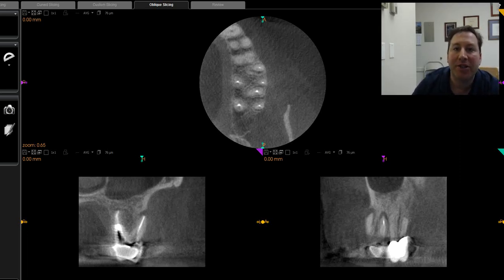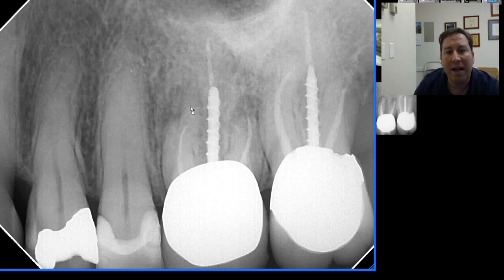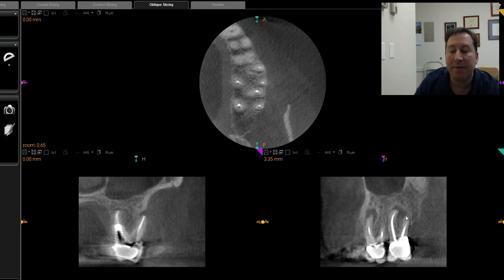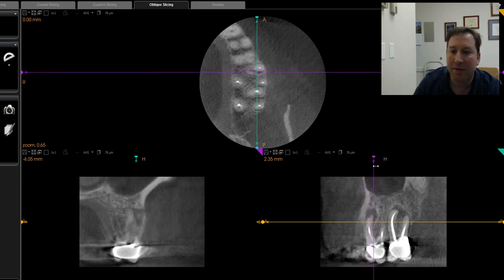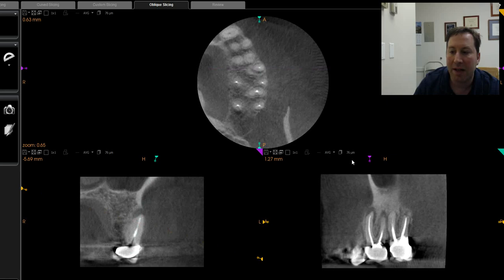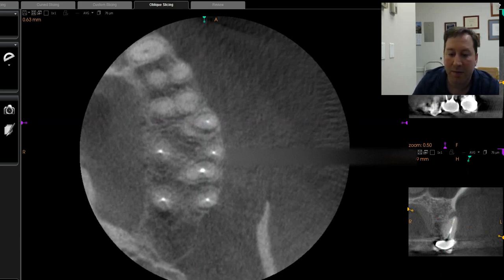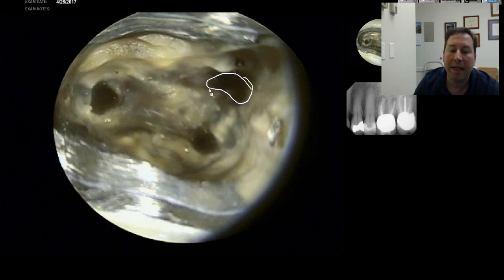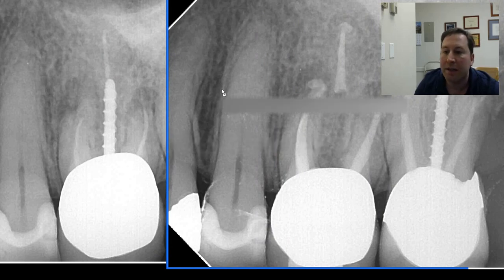Why did my root canal fail? Part I by Dr Michael Lewis Teaneck, NJ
MB2 canal, Root canal failure,